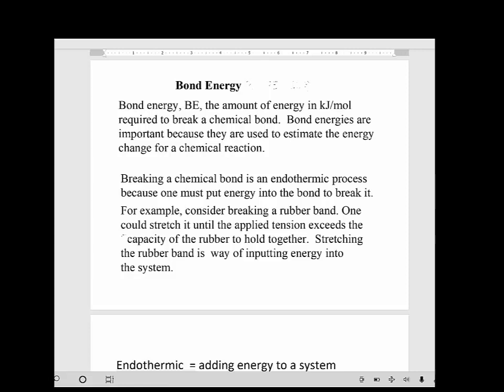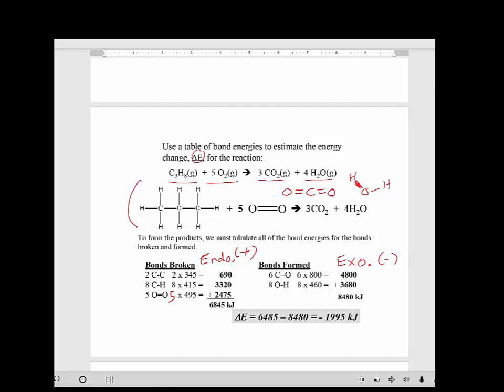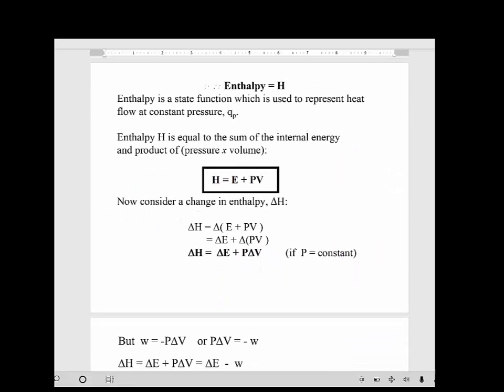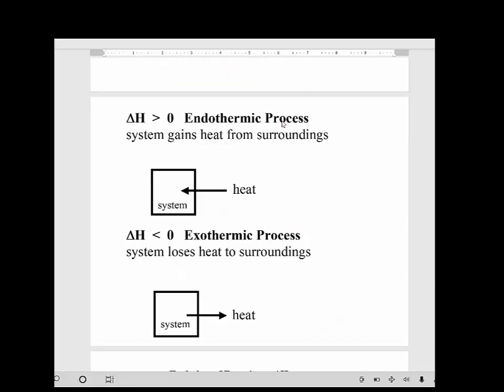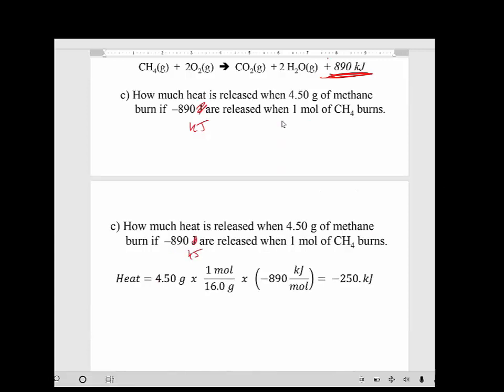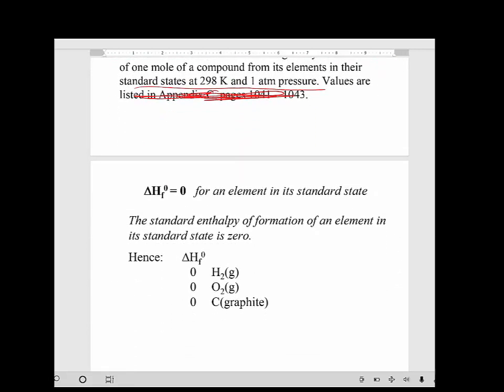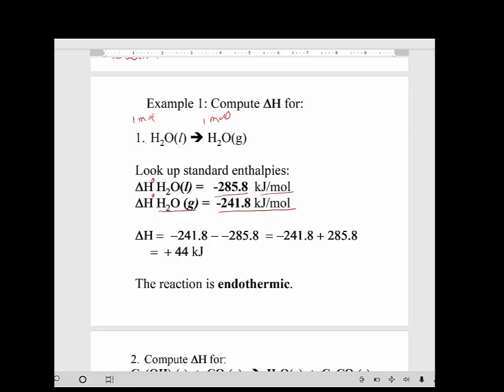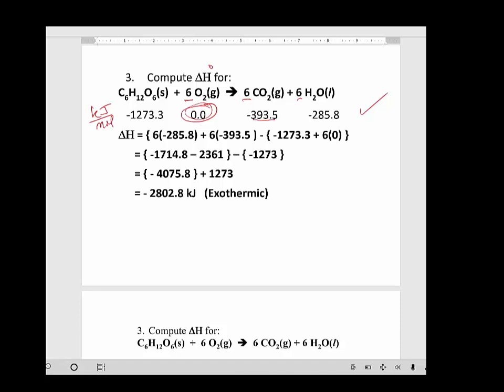Lecture 2B Bond Energy Enthalpy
Bond Energy, Enthalpy of Reaction